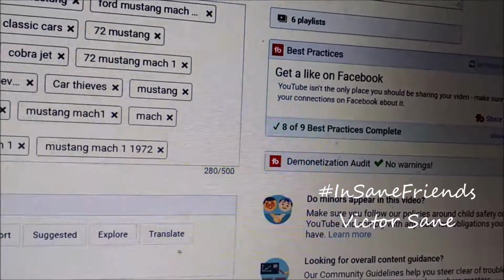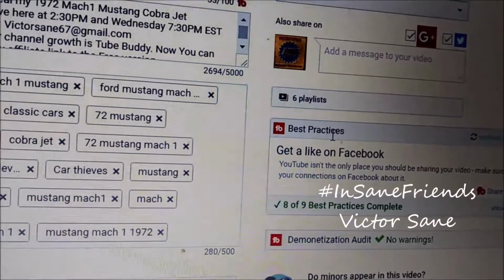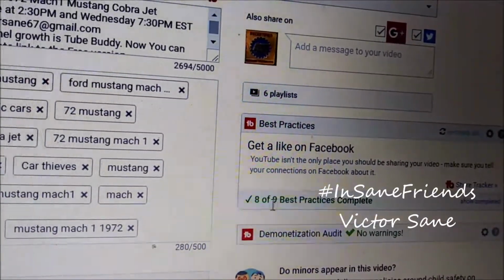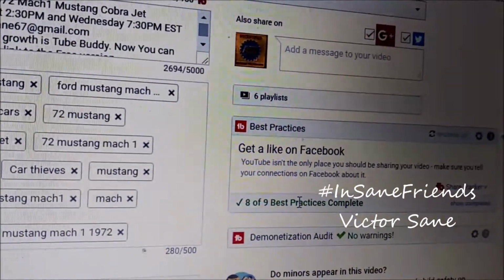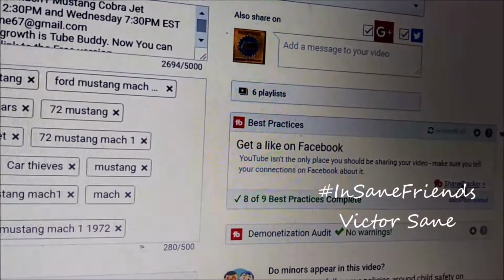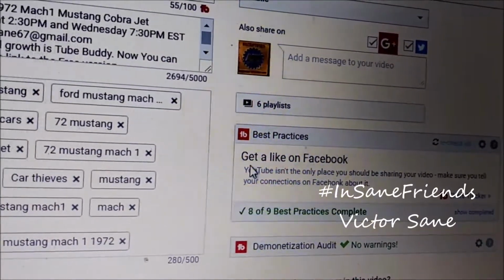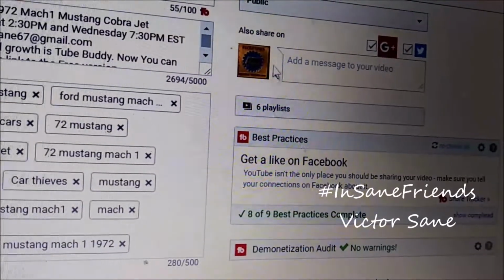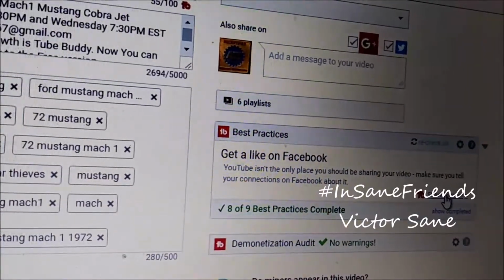Tubebuddy keywords and best practices checklist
My favorite tool for channel growth is Tube Buddy.
Join us Sane Sunday live here at 2:30PM and InSaneFriends Wednesday 7:30PM EST on the SaneAuto channel
Insanefriends videos from members of the Insanefriends community and gaming